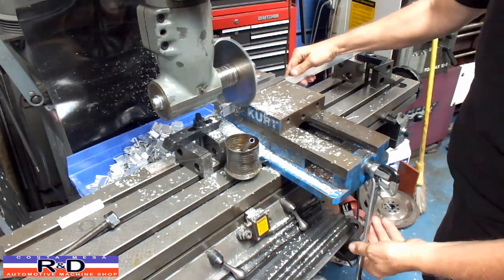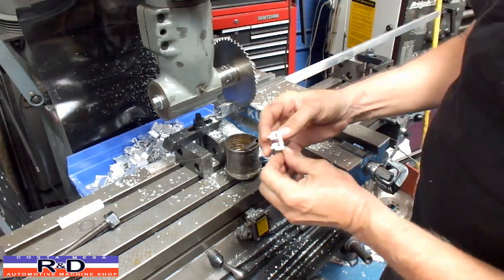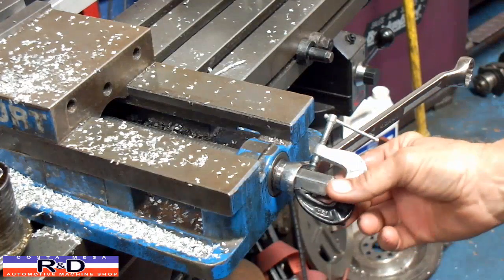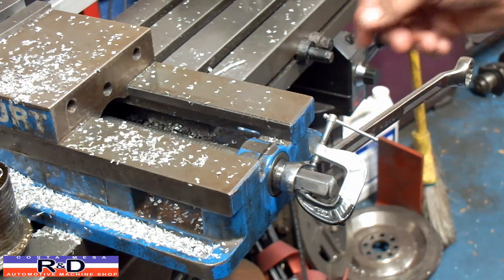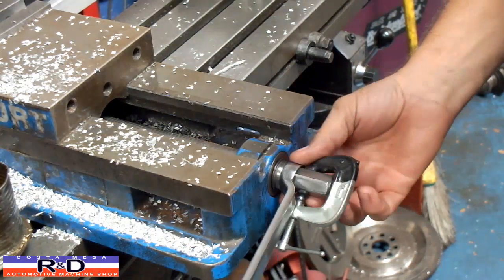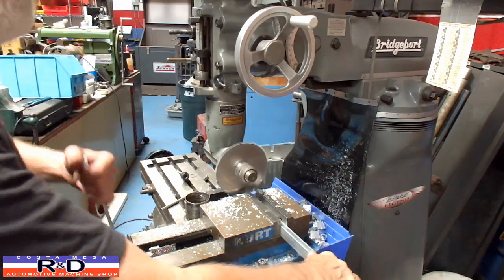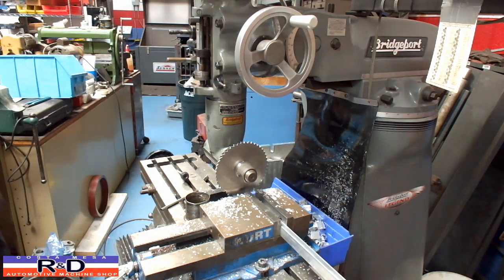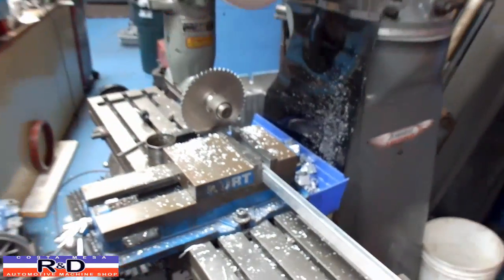Production Tips for the Bridgeport Mill